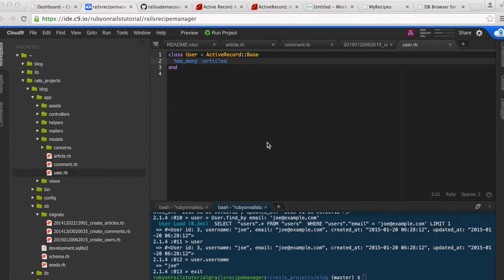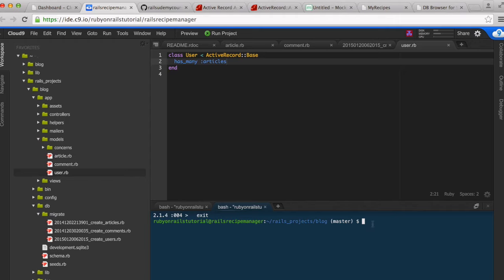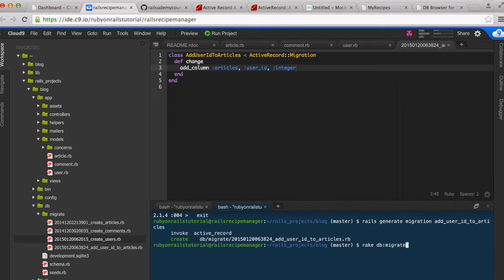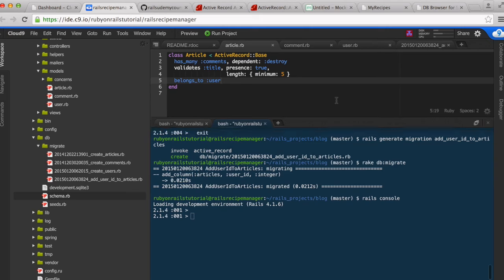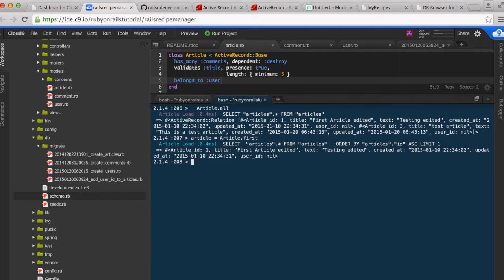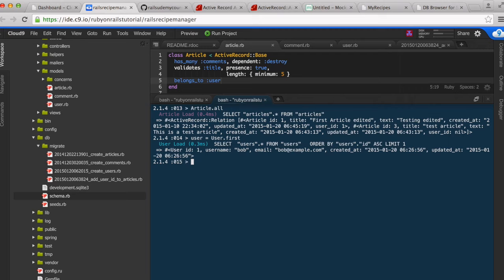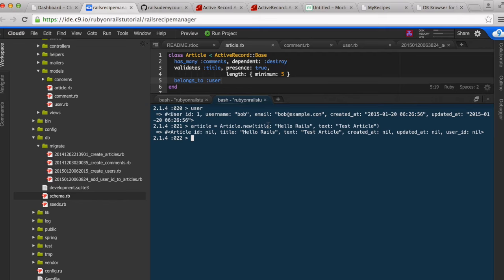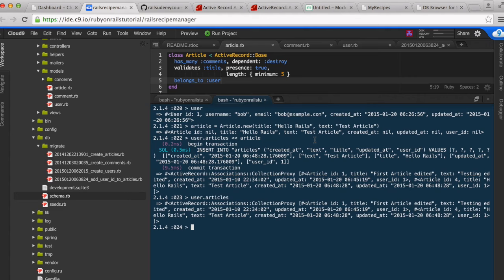20 Introduction to migrations using blog app part 3 complete assoc rails console